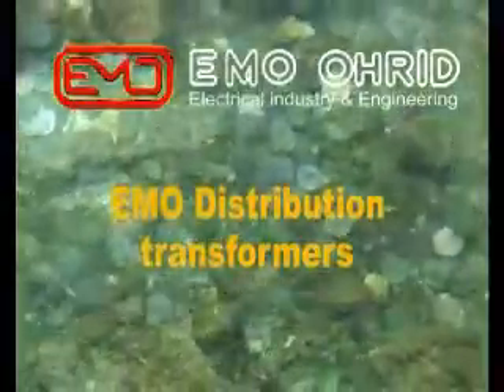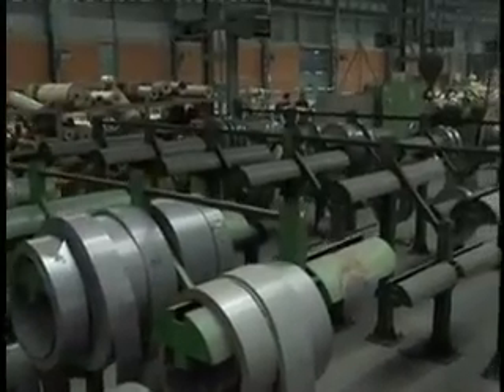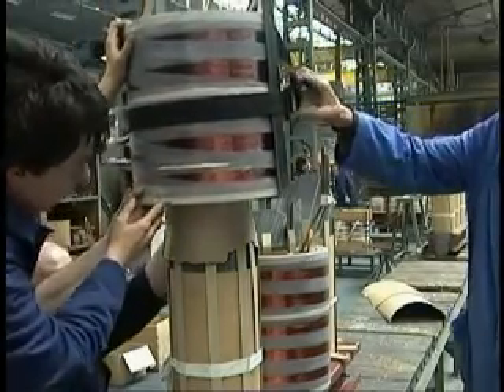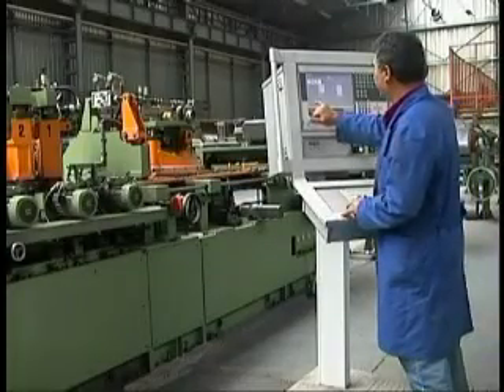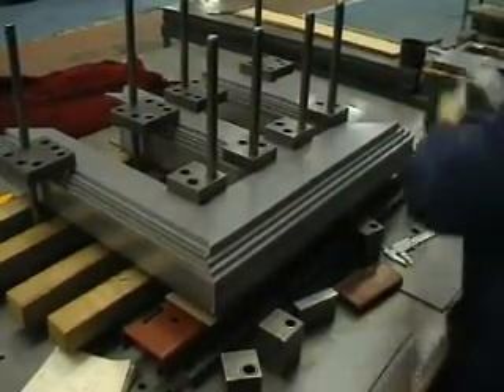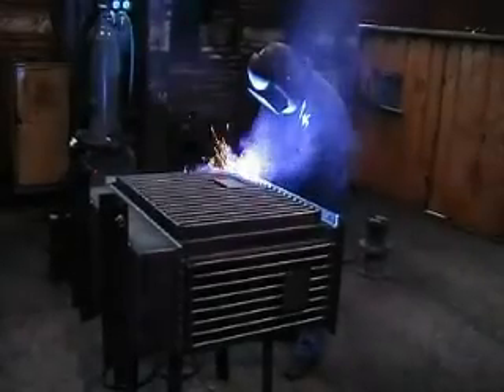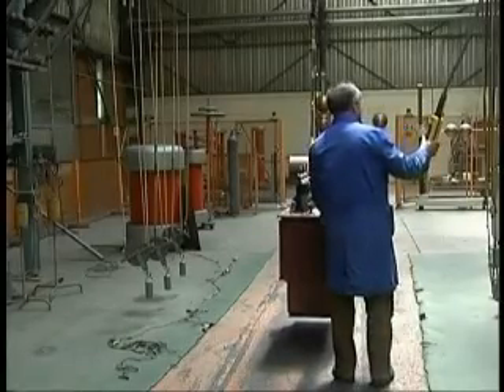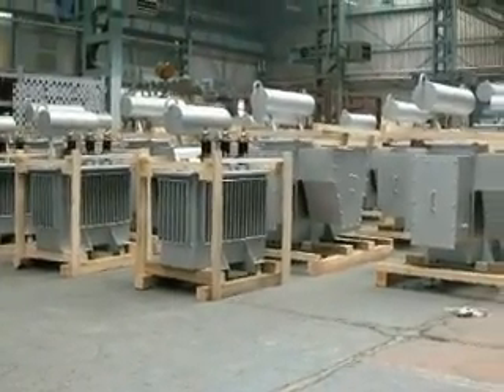EMO TRAFO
EMO OHRID